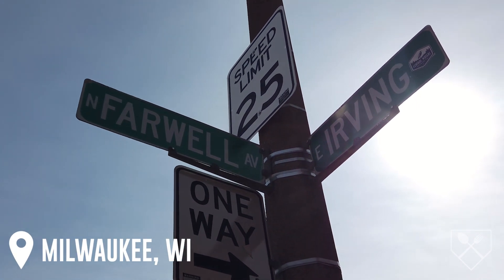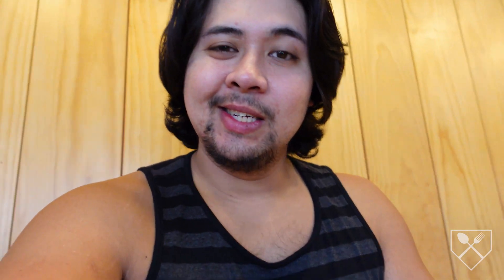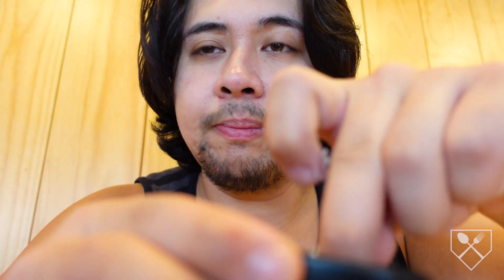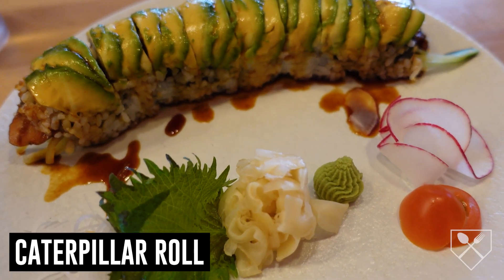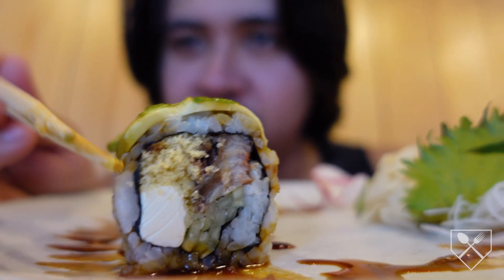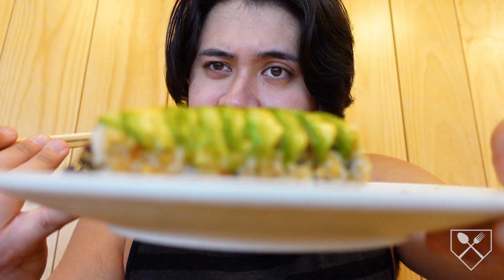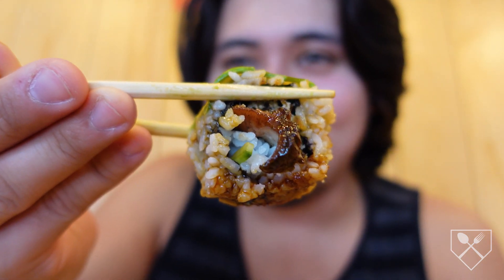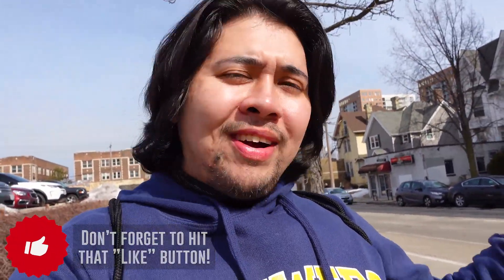RICE N ROLL BISTRO REVIEW - Milwaukee, WI - Flavor Of The Week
Restaurant: Rice N Roll Bistro | Serving: Sushi and Thai food | Location: Milwaukee, WI

On this  "Flavor Of The Week," I go to a top-rated sushi spot in Rice N Roll Bistro! The sushi and my crab rangoon appetizer is absolutely phenomenal! You guys will love this episode!

Lets dig in, together!

Click the Teespring down below link to buy my custom merch! Buy yourself a hoodie or a tank! Heck, get your family members a t-shirt! They'll love it!

I launched my own website! Click the link below, take a browse and let me know what you guys think! Browse my interactive map in which I pin every place I've ever eaten at!

Foodie
Food Blog
Food Blogs
Food Vlog
Food Vlogs
Foodie Nation
Milwaukee Foodie